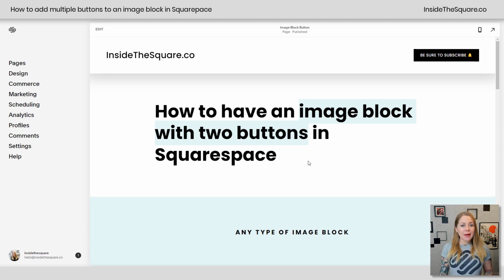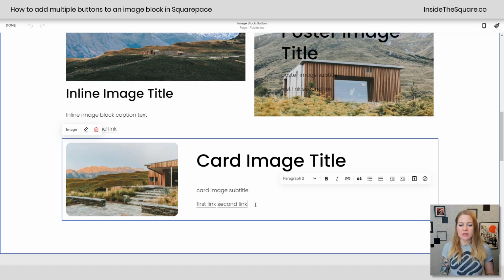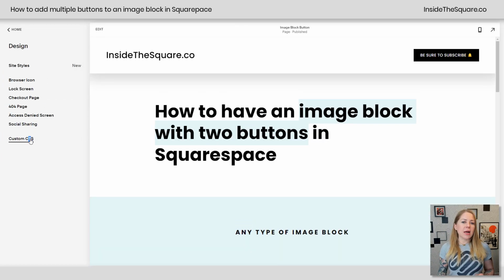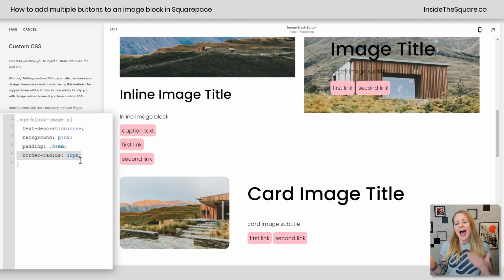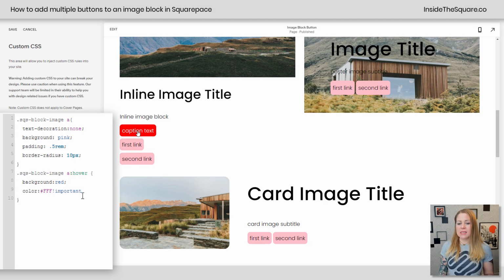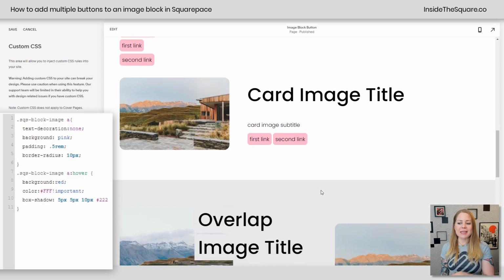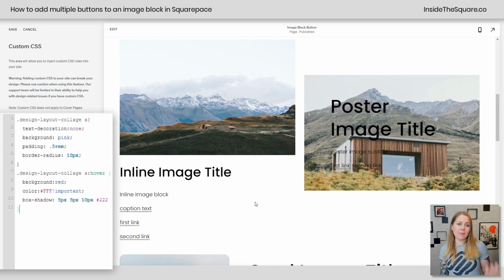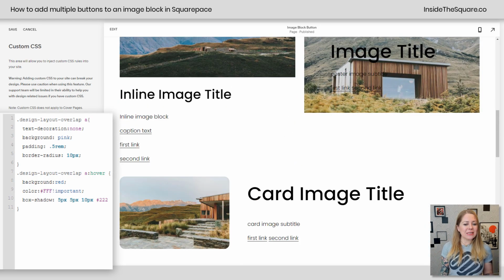How to Create Multiple Buttons for Image Blocks in Squarespace // Squarespace CSS Tutorial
In July 2022, Squarespace made a big change to the way sites are edited, and this tutorial is a little outdated! For the latest info, check out
Sometimes one button just isn't enough! In this tutorial, we'll use some custom code to add multiple buttons to an image block, using the active link option in the text.
This is just the start of all the cool things you can do with custom CSS! Learn the basics in my free class
Modify the codes below to make those links inside image subtitles look like actual buttons! Try adjusting the background color, giving it a border, or anything else you want to see.
You can have multiple buttons on one line, or separate them into their own individual lines.

Here is the code that I shared in the video:
.sqs-block-image a{
  text-decoration:none;
  background: pink;
  padding: .5rem;
  border-radius: 10px;
/* This part is the hover effect */
.sqs-block-image a:hover {
  background:red;
color:FFF!important;
  box-shadow: 5px 5px 10px #222

For a list of image block selectors (code names) grab the free PDF